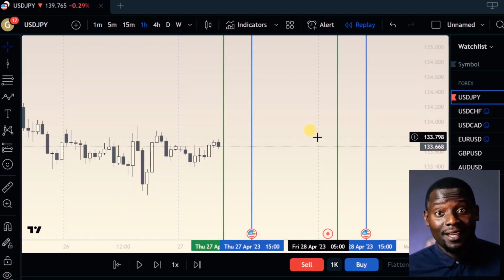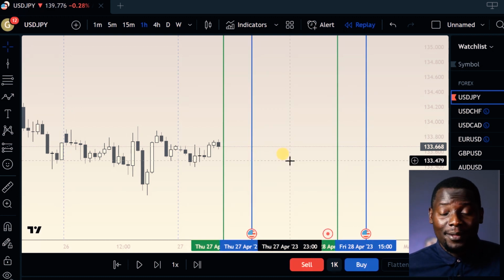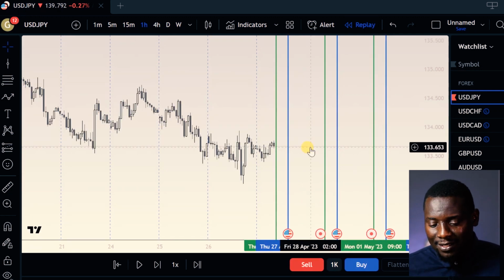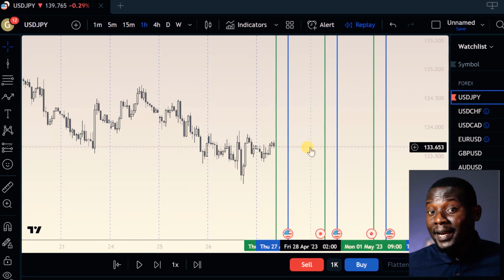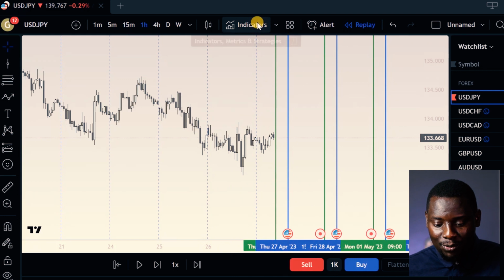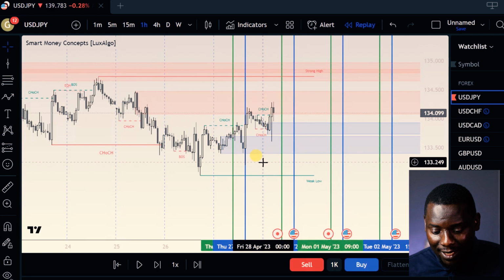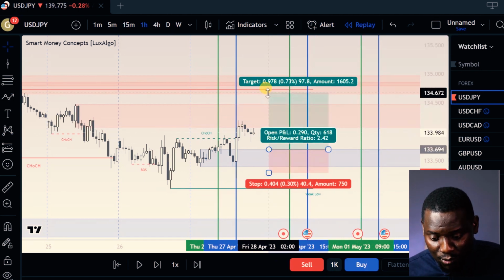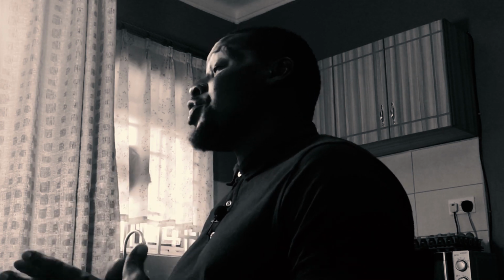The ONLY Forex Trading Strategy You Need To Become Profitable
Dominate Online shares ways to make money online in the financial markets. We specifically focus on the following;
1. Forex Trading
2. Cryptocurrencies
3. Stock Markets